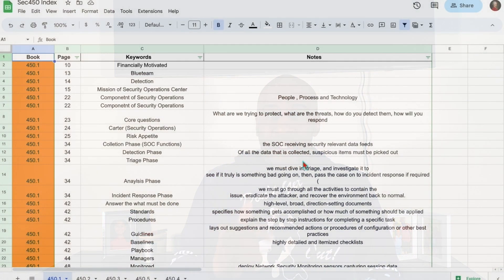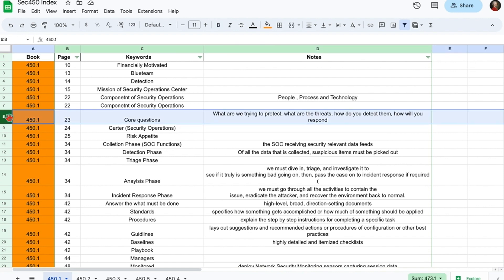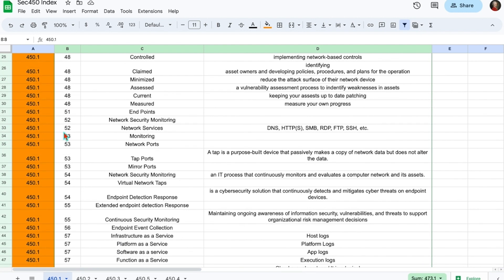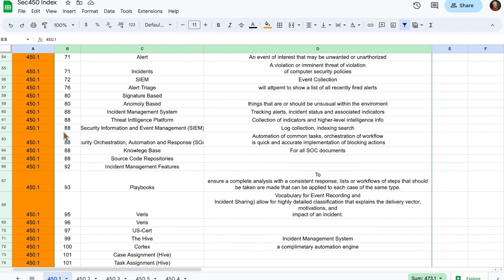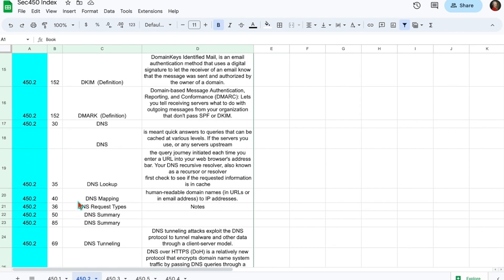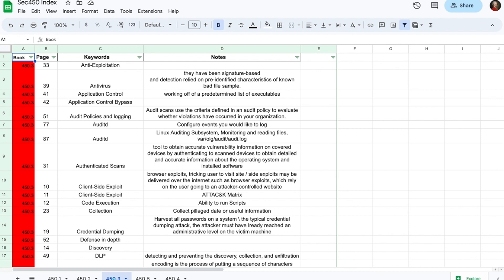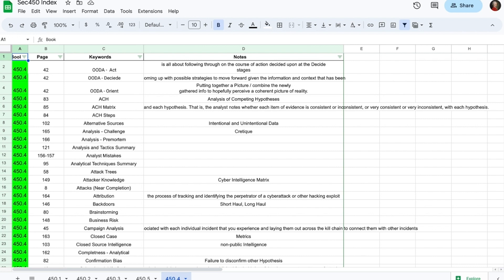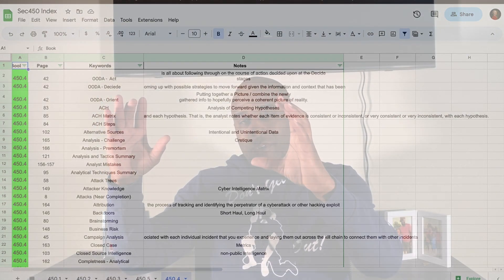How To Create a SANS Index the Easy Way!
No one is ever told how to prepare for a sans exam especially if it is your first one. Then you hear the word index thrown around and then you don't even know where to begin when it comes to making one. Well here is how I created my index for my first Sans exam and it helped tremendously!